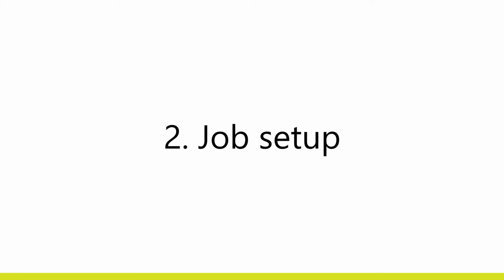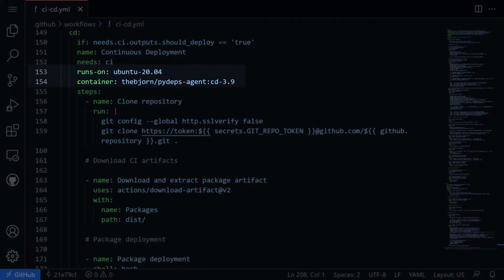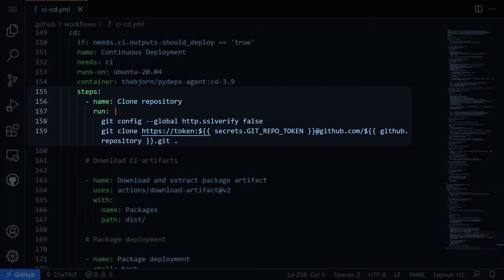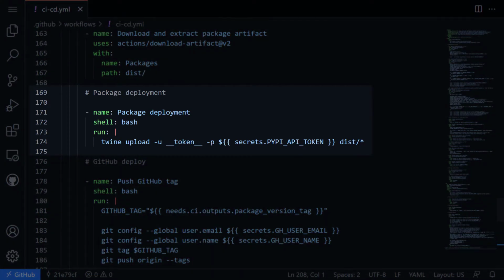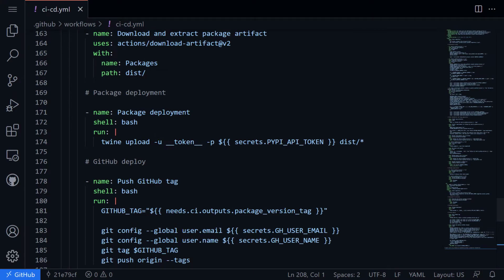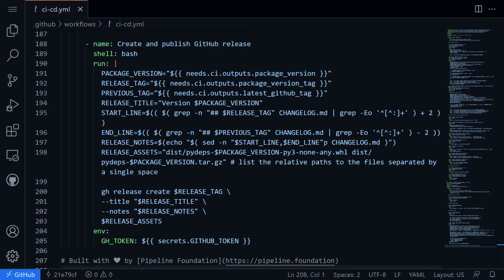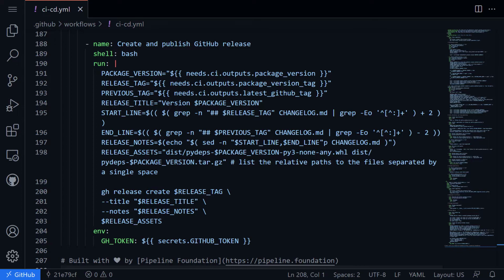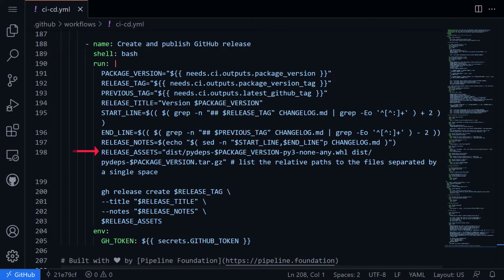[ GitHub Contribution ] Open Source Project - pydeps ( 7. Continuous Deployment )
Timestamps:
0:00 - Intro
0:30 - Goal
0:46 - Job setup
1:41 - Package deployment
2:04 - GitHub deployment
3:40 - Summary
4:36 - Outro